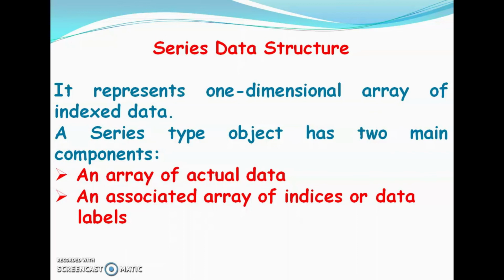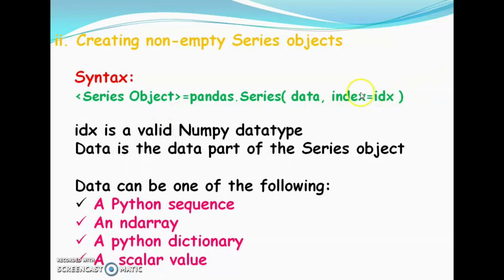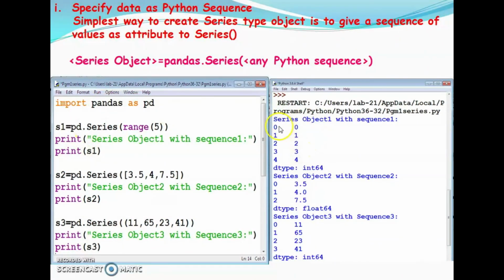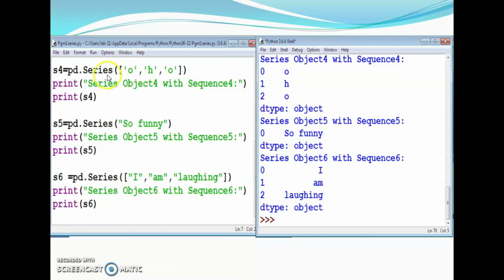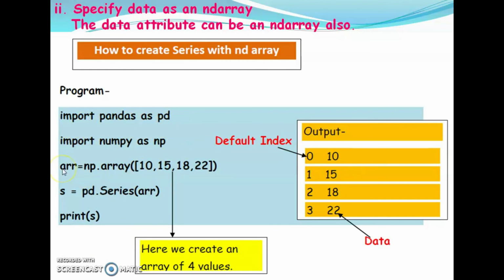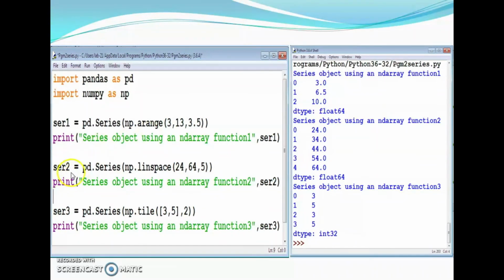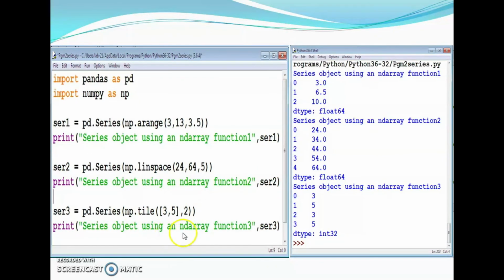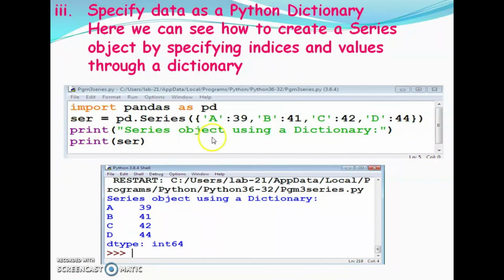1 Python Video2